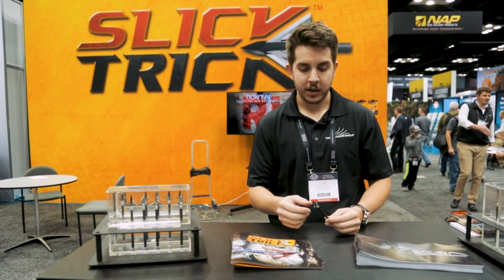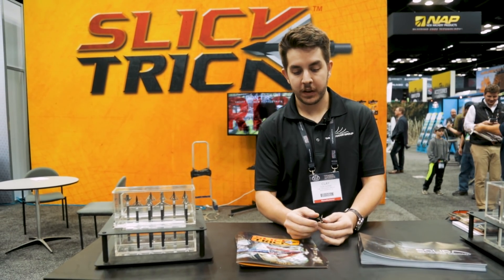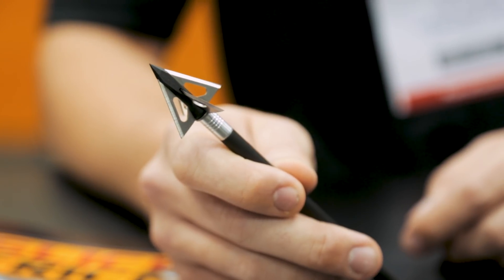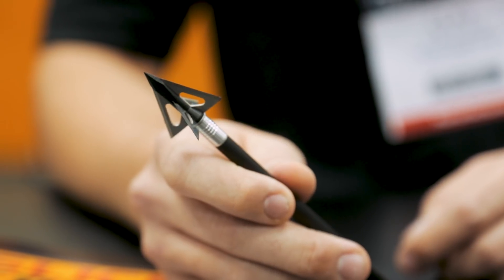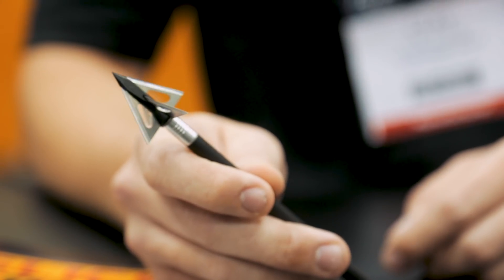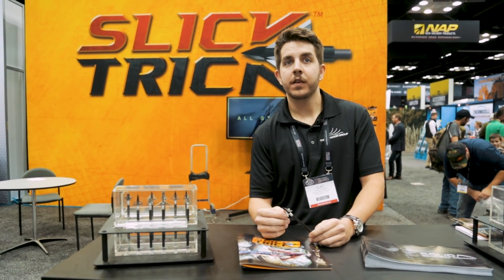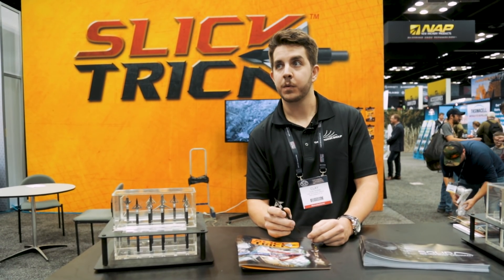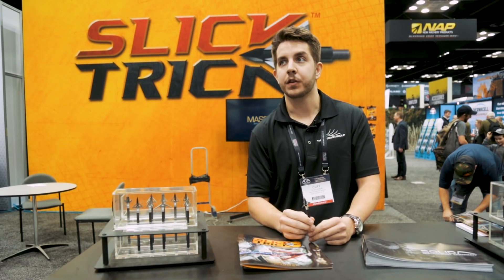Slick Trick Wicked Trick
Take a look at the new Wicked Trick broadhead from Slick Trick. It is a hybrid of the Grizz Trick and Viper Trick broadheads.